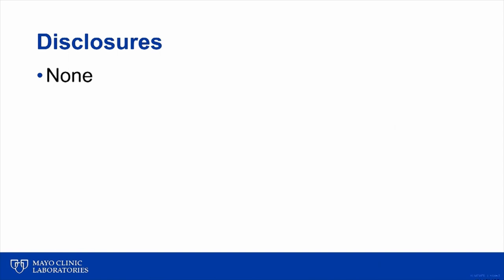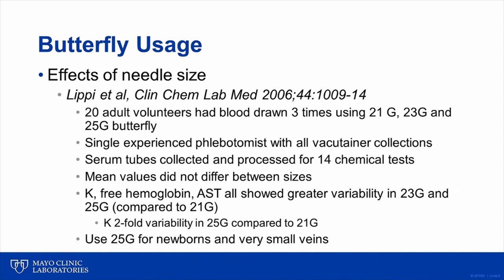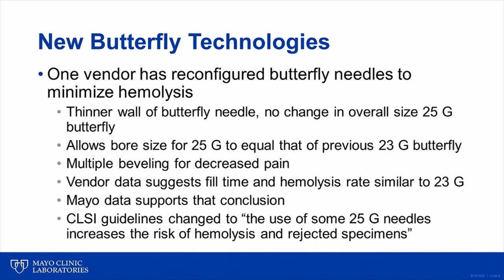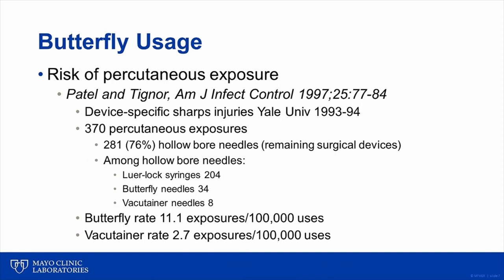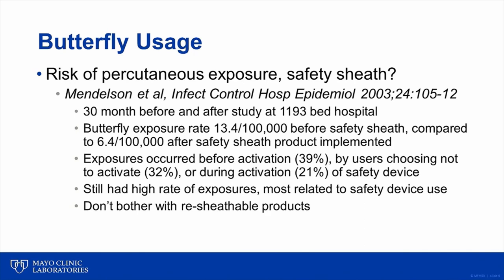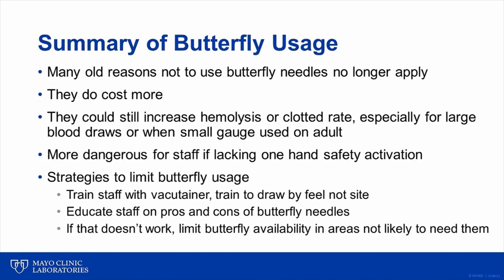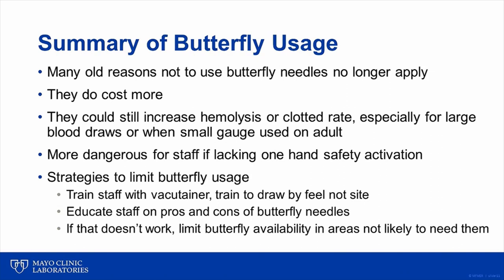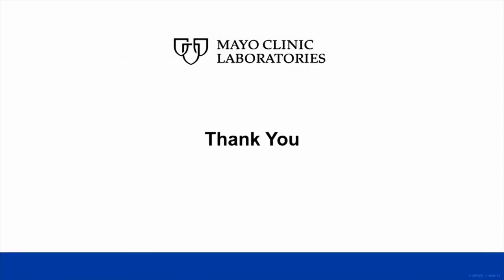Top Gun Phlebotomy – Butterfly Use: The Good, the Bad, and the Ugly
In this month’s “Hot Topic,” Brad Karon, M.D., Ph.D., will discuss recent information on the advantages and disadvantages of using butterfly needles for blood collection.